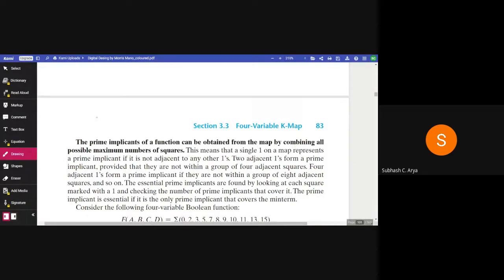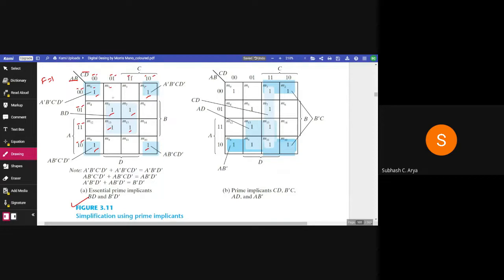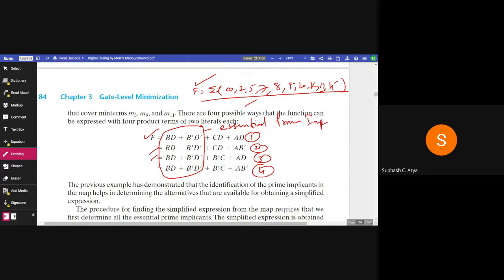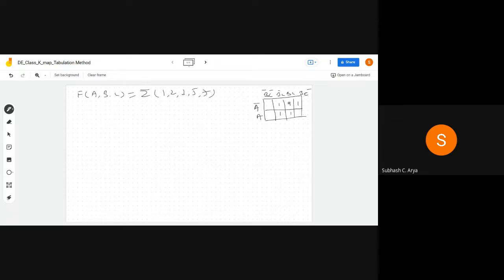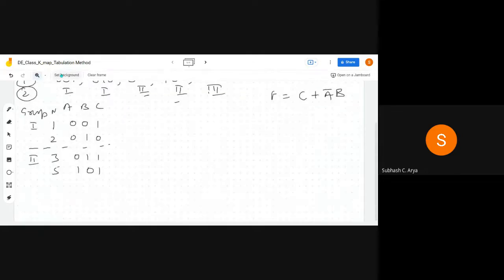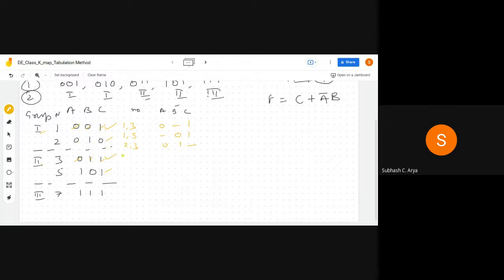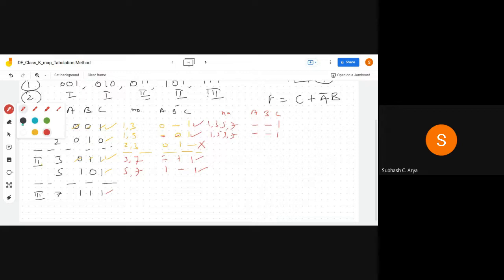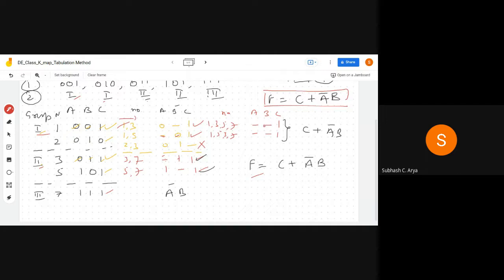Prime Implicants and Tabulation method of Simplifying Boolean Expressions